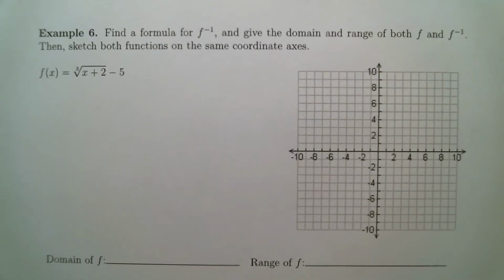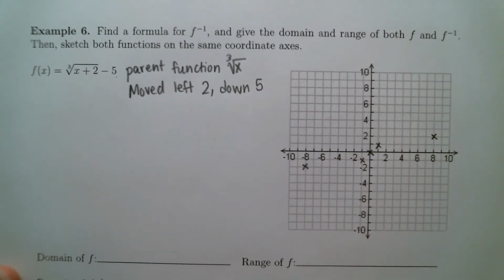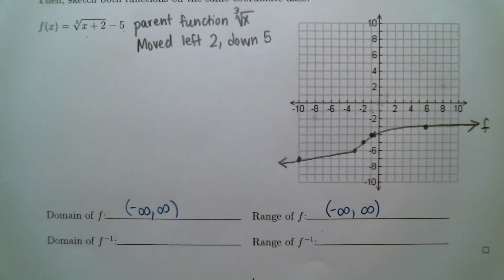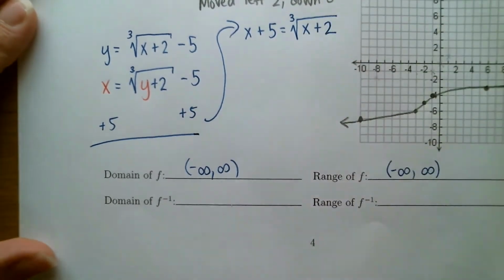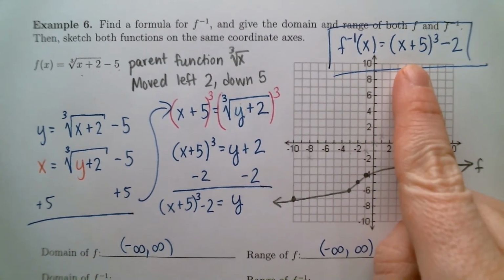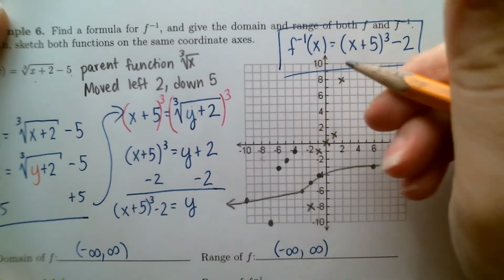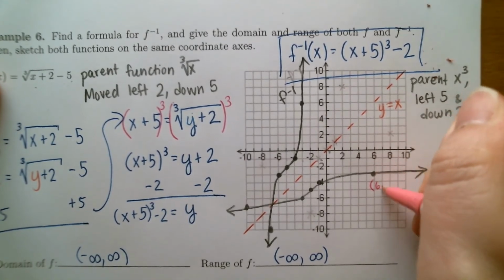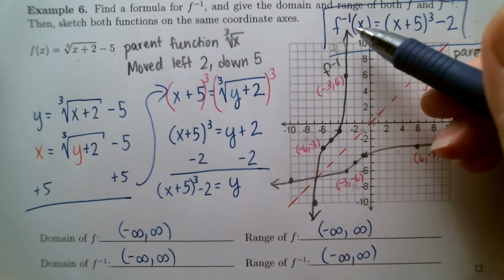6.2 Example 6